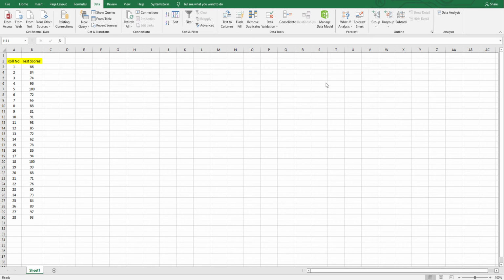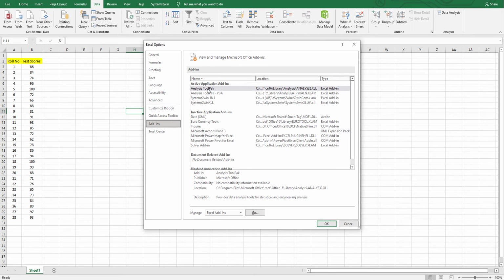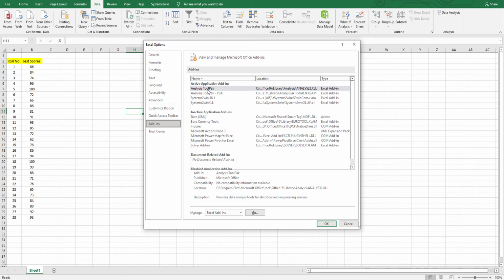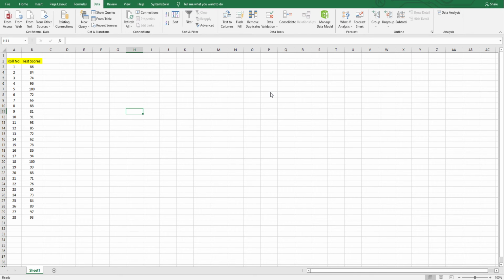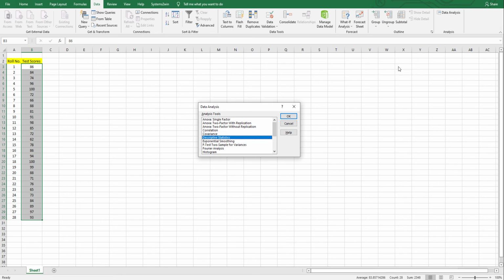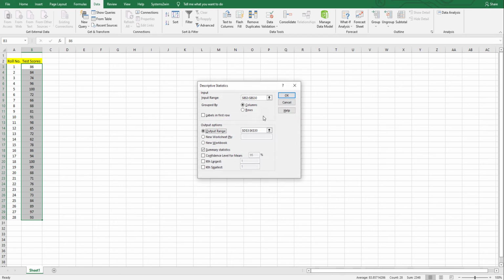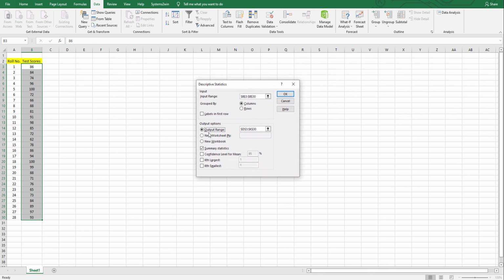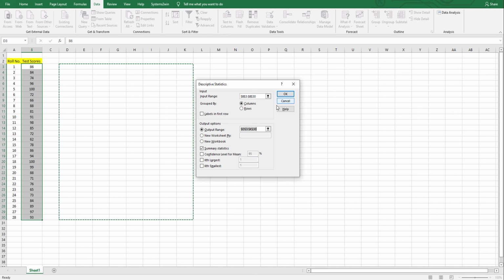How to use Descriptive Statistics in Microsoft Excel: Part 1 | Data Analysis in Excel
This video walks you through the descriptive statistics tool in Microsoft Excel.